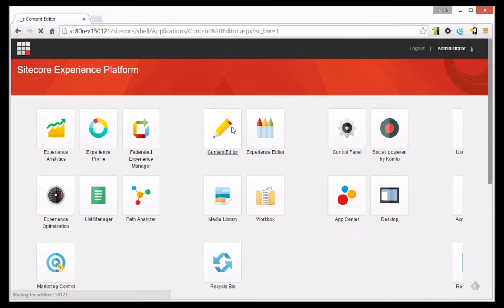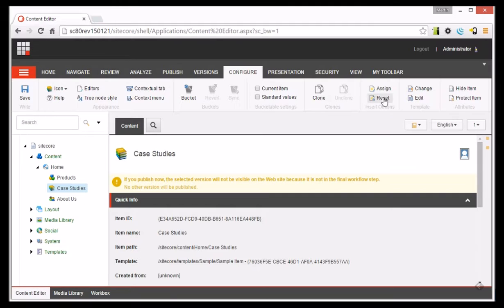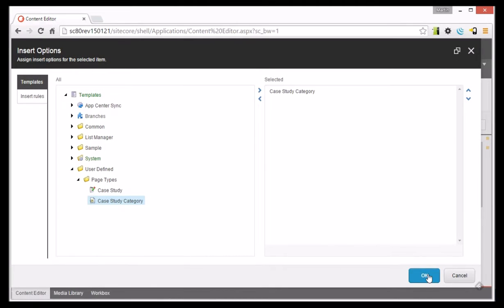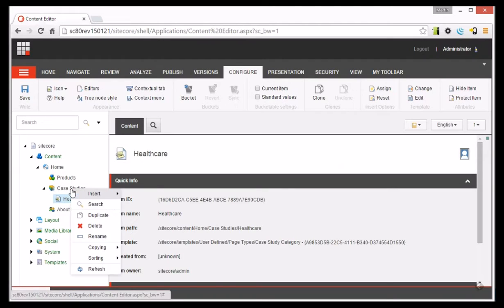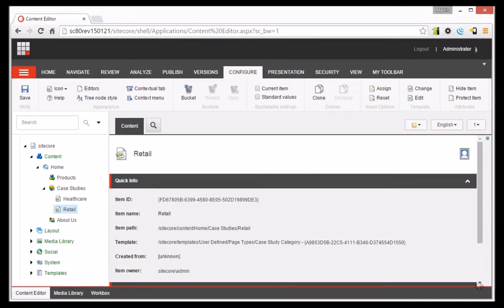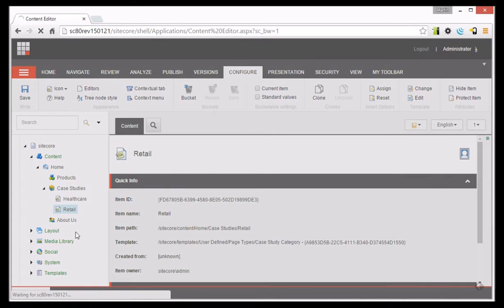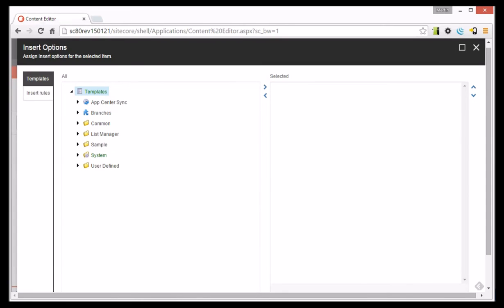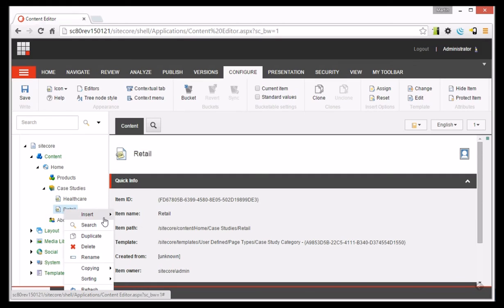Insert Options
Martin Davies introduces insert options as a way to improve your Sitecore site's information achitecture.